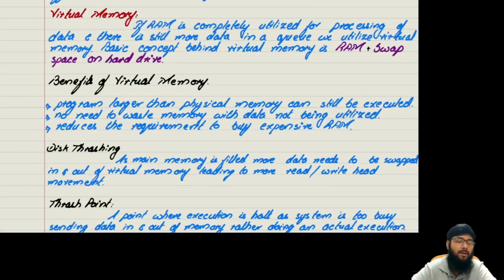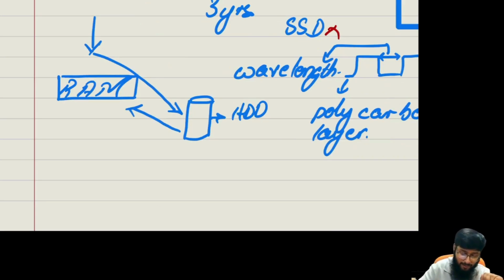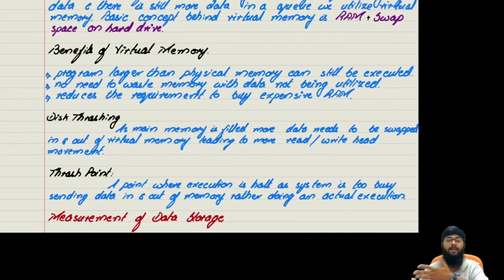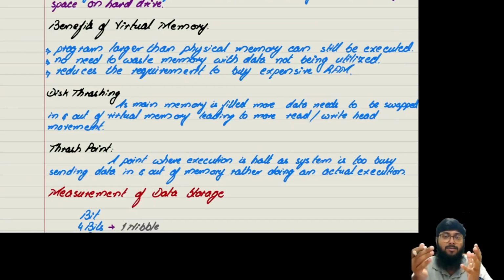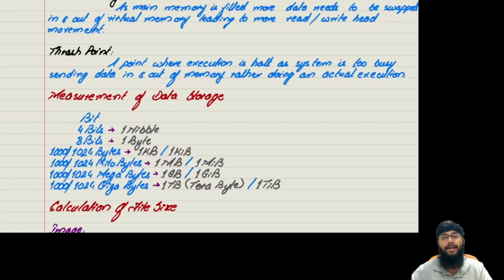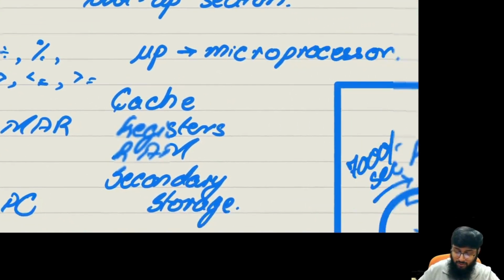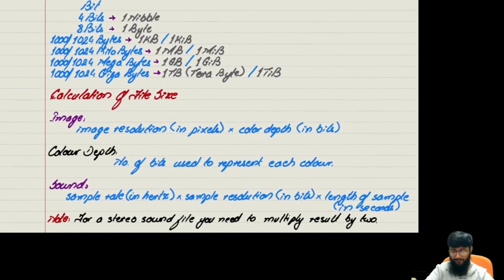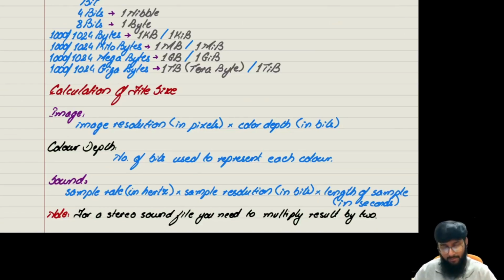Hardware Part 6